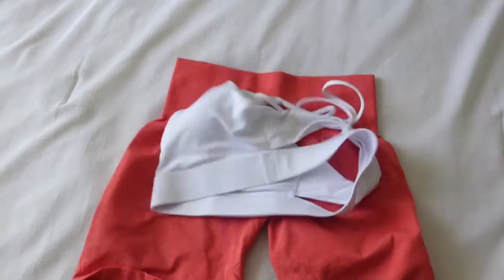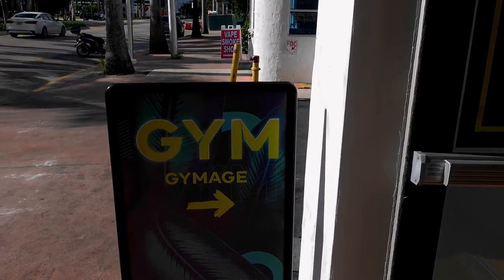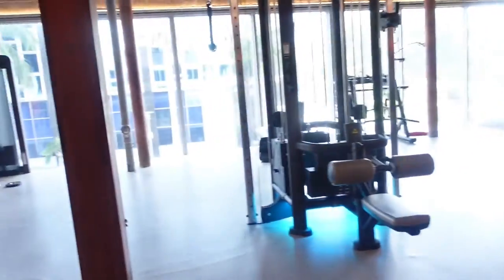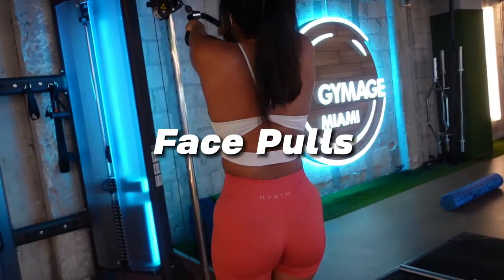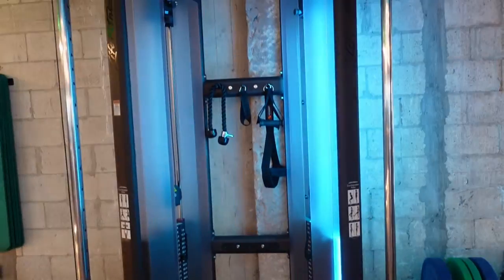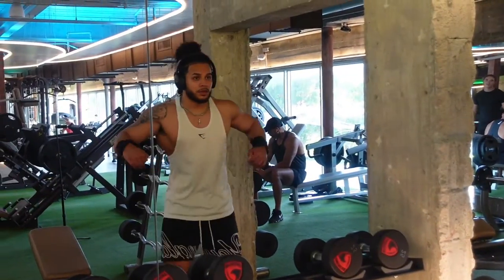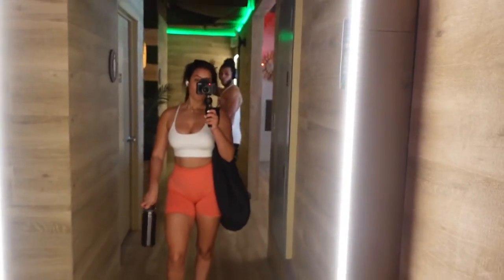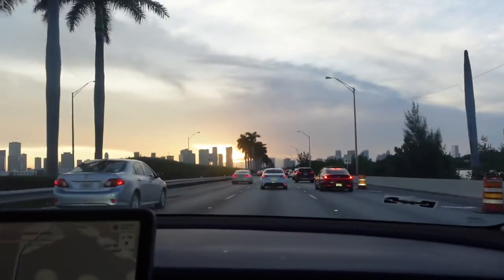Trying a new Gym in MIA 🌴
Successful Gym Day at Gymage!

Amazon Storefront (I may receive commission from this provided link)